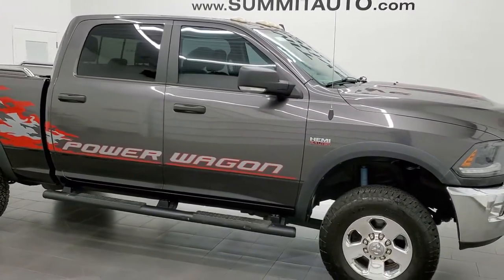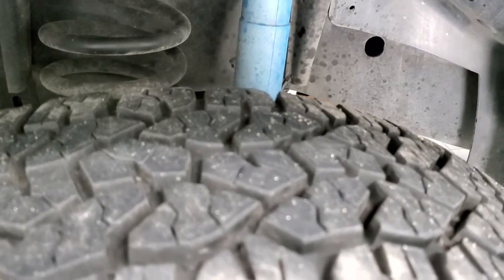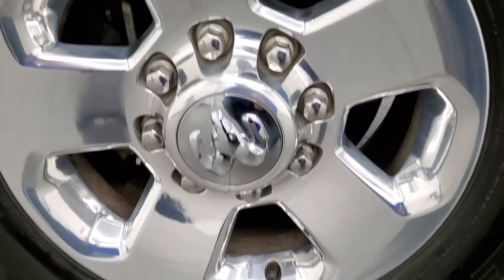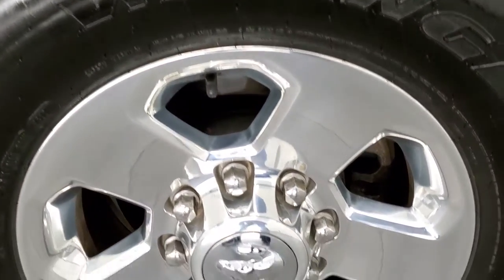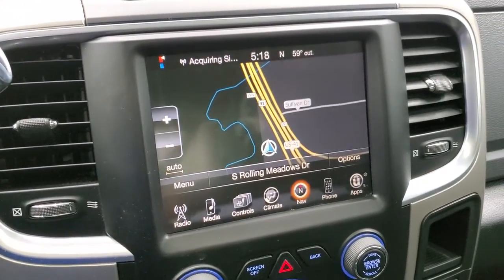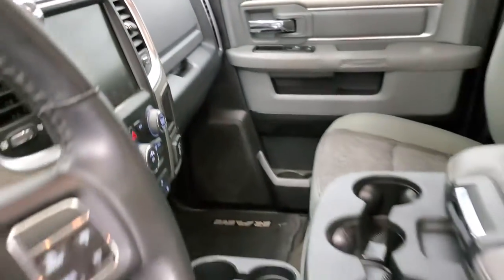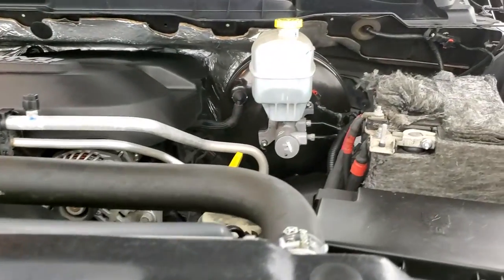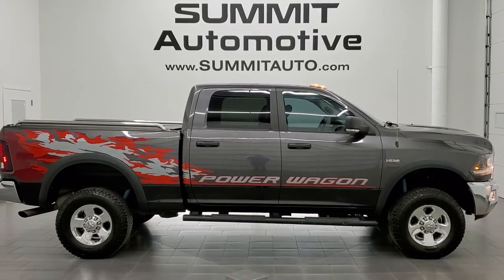2015 RAM 2500 POWER WAGON CREW SHORT HEMI GRANITE CRYSTAL WALK AROUND REVIEW 12368Z SOLD!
This 2015 RAM 2500 POWER WAGON CREW SHORT IN GRANITE CRYSTAL METALLIC FOR SALE IN FOND DU LAC OSHKOSH WISCONSIN 54935 is the vehicle we did walk around review of today.

Thank you for checking out this video of this 2015 RAM 2500 POWER WAGON CREW SHORT IN GRANITE CRYSTAL METALLIC FOR SALE IN FOND DU LAC OSHKOSH WISCONSIN 54935

STOCK: 12368Z
PRICE: $40,999
MILES: 63,932
MAKE: RAM
MODEL: 2500
VIN: 3C6TR5EJ4FG625949
LOCATION: FOND DU LAC OSHKOSH WISCONSIN, 54937 TRUCKS ON 41

CLEAN TITLE HISTORY! 6.4 Liter V8 Hemi Engine with MDS Multiple Displacement System, 410 Horsepower, Full Four Door Crew Cab, Short Box 6 1/2 Foot Shortbox, Power Wagon, Big Horn Package, 6 Speed Automatic Transmission with Optional Manual Tap Shift, 4x4 Floor Shifter Four Wheel Drive 4WD, Factory GPS Navigation System, Power Sunroof Moonroof Sun Roof Moon Roof, Reverse Backup Camera Rearview Camera, Power Driver's Seat, Dual Heated Seats, Non Smoker, Gray Cloth Seats, 40/20/40 Split Front Bench Seating with Center Seat Hidden Storage Compartment, Soft Tonneau Cover, Full Towing Package with Receiver Trailer Hitch, Wiring and Transmission Cooler Tow Package, Factory Brake Controller, Heated Power Fold-in Power Mirrors with Built-in Directional Signals, Electronic Stability Control Traction Control ESC, Downhill Assist Control DAC, Sway Bar Disconnect, Tru-Lok Front And Rear Locking Axles, Goodyear Wrangler Trailrunner AT LT285/70 R17 Tires, Polished Aluminum Rims Premium Wheels, Four Wheel Disc Brakes, Factory Painted Stepbars, Bedrail Covers, Clearance Lights, Fog Lights, LED Running Lights, Projector Lamp Headlights, Locking Tailgate, Chromed Tube Bedrails, Fender Flares, Black Hood Decal, AM / FM Radio Tuner, Sirius/XM Satellite Radio Capabilities Sirius / XM, CD Player, Uconnect 8.4AN System 8.4 Inch Touchscreen with AM/FM/BT/ACCESS/NAV, 7-Inch Multi-View Display, Alpine Premium Audio Sound System, 911 Assist System, U Connect Hands Free Bluetooth Hands-Free Phone System Blue Tooth, Auxiliary MP3 Jack Portable Audio Connection, Factory Subwoofer, SD Card Slot, USB Jack Portable Audio Connection, Keyless Entry with Factory Remote Start, Power Sliding Rear Window, Adjustable Height Seatbelts, Driver and Passenger Front Air Bags, L.A.T.C.H. Child Safety System, Side Curtain Air Bags SRS Safety Restraint System, Heated Steering Wheel Multi-Function Steering Wheel Controls, Homelink System with Three Programmable Buttons for Garage Doors, Lighting Systems & Security Systems, Compass, Outside Temperature Display and Mileage Display, Power Adjustable Pedals, Factory Floormats, Loadfloor Boot Tray, Storage Compartment Under Rear Seats, Air Conditioning AC, Cruise Control, Power Locks, Power Windows, Tilt Steering Wheel, Automatic Headlights Autolamp, 115V / 150W Auxiliary Power Outlet, Granite Crystal Metallic Clearcoat, CLEAN AUTOCHECK! Very very clean inside and out! This is one of the sharpest 2015 Ram 2500 crewcab shortbox 3/4 ton gas trucks on our lot! Make your move before this super clean 4wd is gone!

STOCK: 12368Z
PRICE: $40,999
MILES: 63,932
MAKE: RAM
MODEL: 2500
VIN: 3C6TR5EJ4FG625949